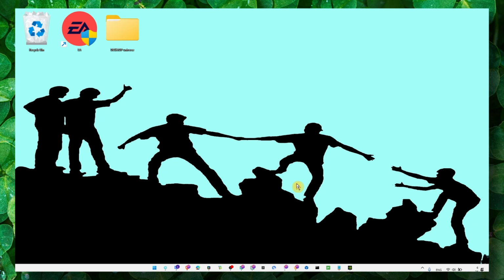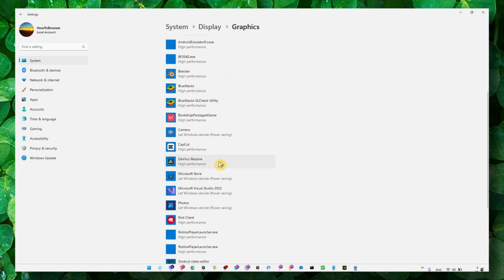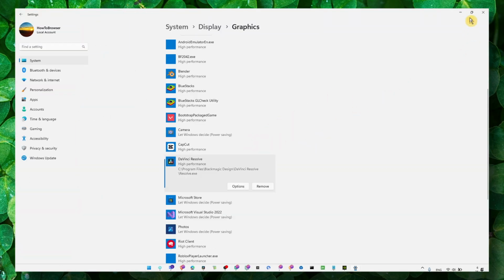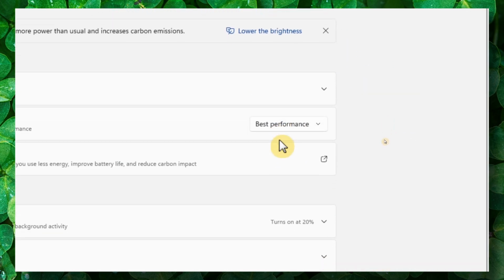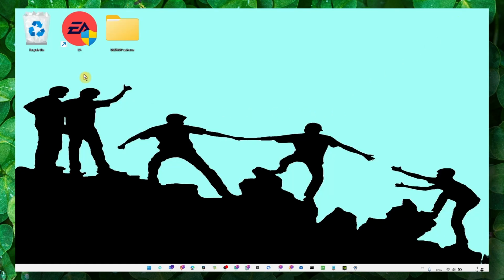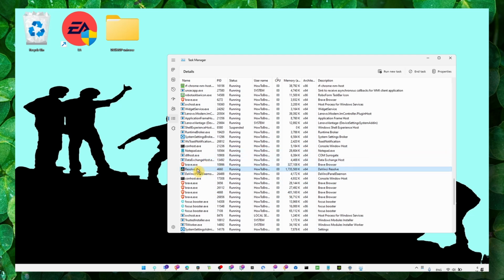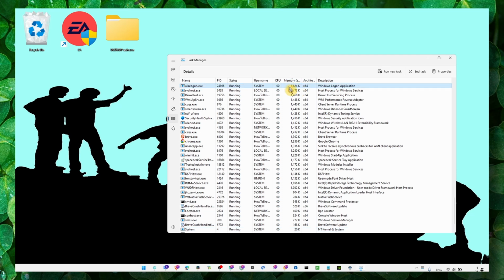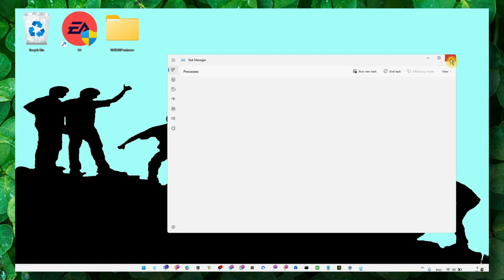Adobe After Effects Crash - How To Fix These Crashing Issues In 2023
In this video tutorial, I'll be walking you through a step-by-step process on how to fix Adobe After Effects crashing issues in 2023. It's crucial to follow along with each step carefully to ensure you don't miss any crucial information. With my comprehensive guide, you'll be able to effectively troubleshoot these crashing problems and get back to using After Effects without any further interruptions. So, let's dive in and get started!